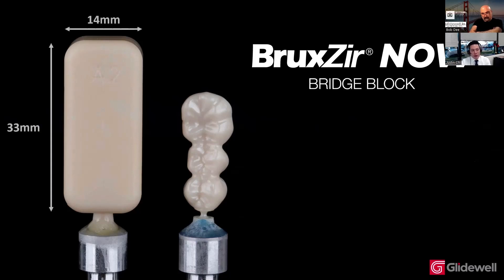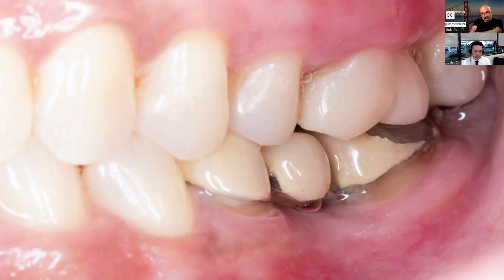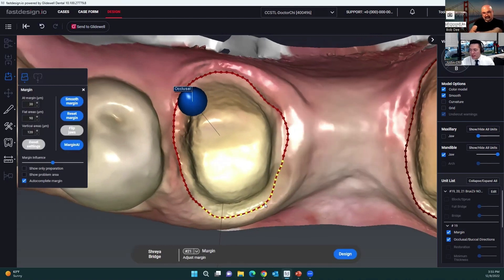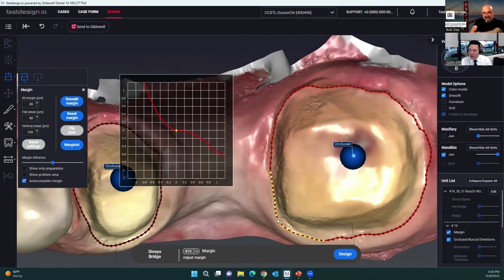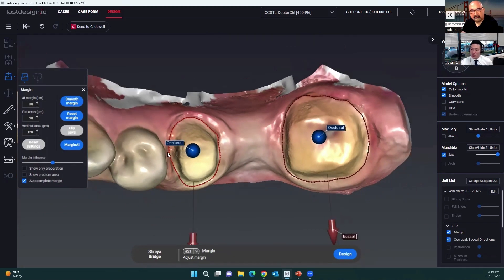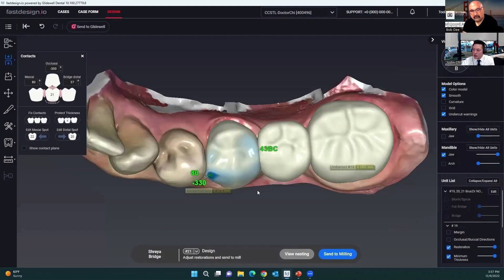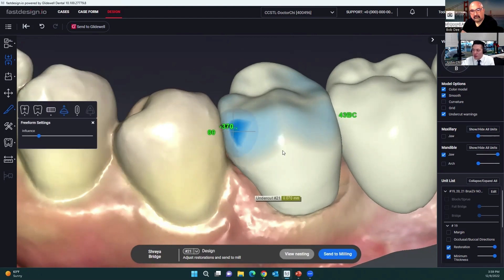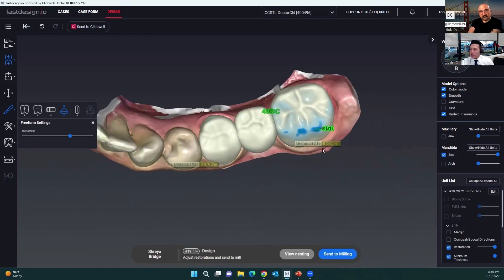Bridge Design Glidewell fastmill.io Mille Glidewell edited Made with Clipchamp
This is a 12 minute segment of a longer video on this channel highlighting the new bridge option with the Glidewell fastmill.io Mill.

Dr Bob Dee and Dr Justin Chi, Director of Clinical Technologies at Glidewell Laboratories, discuss providing same-day crowns in a dental practice. This has never been easier and more affordable. Glidewell's technology will allow you to mill a fully sintered zirconia and deliver it in 30-45 minutes, without needing an oven and the firing stage. This video will discuss the design software and the material available for this industry disrupting solution. Your patients will be expecting this of every dental practice in a few years.

Join our dentist only Facebook group to take advantage of our group deals.